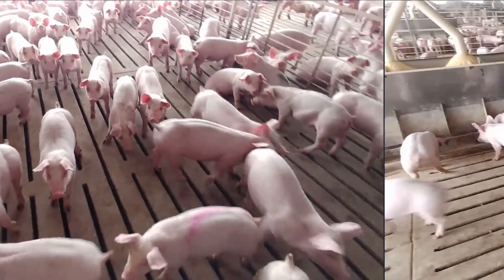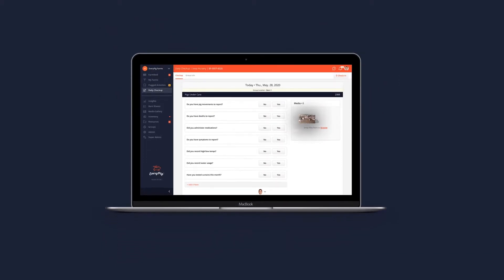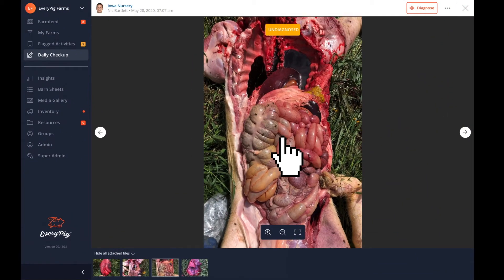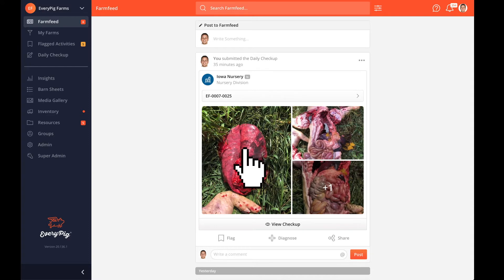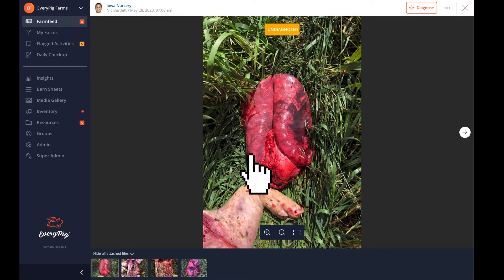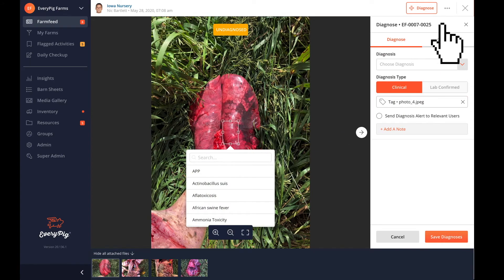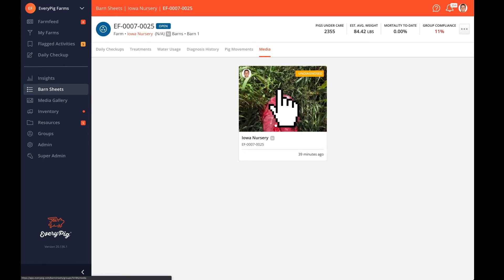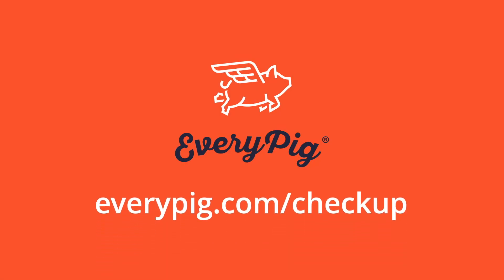The Importance of Photo & Video Uploads From Inside the Barns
Today we're going to talk about how to add more value to the daily checkup with photo and video uploads. Here, we'll discuss when to photograph and then why this documentation is essential.